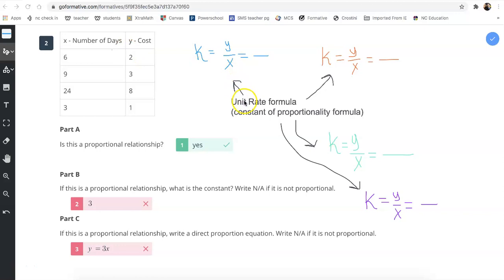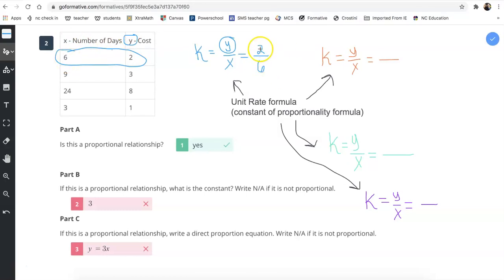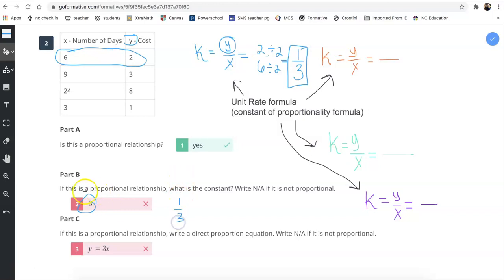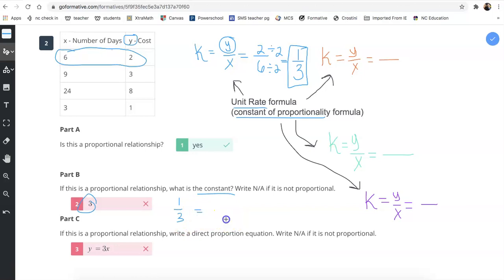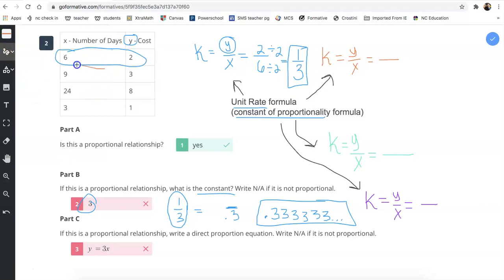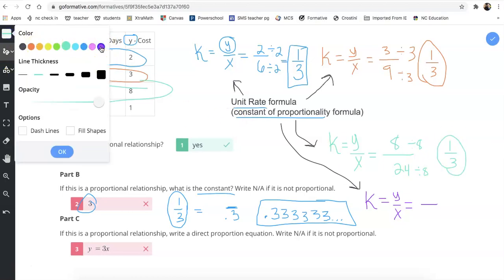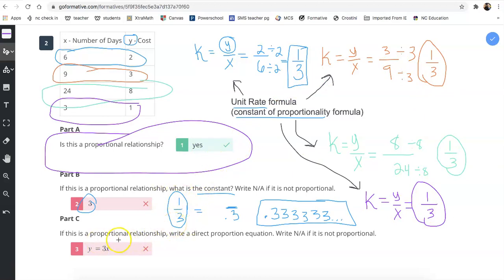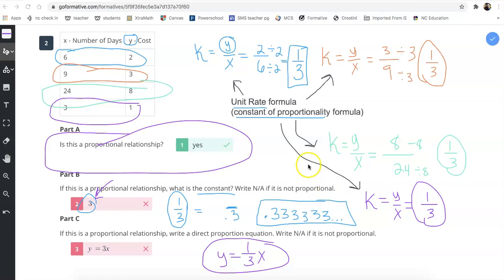Edulastic Quiz_Unit Rate_Most Common Mistake